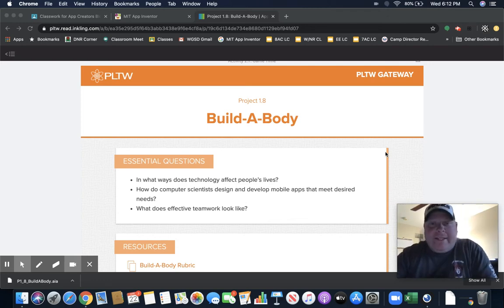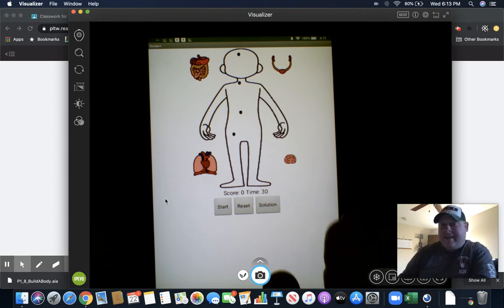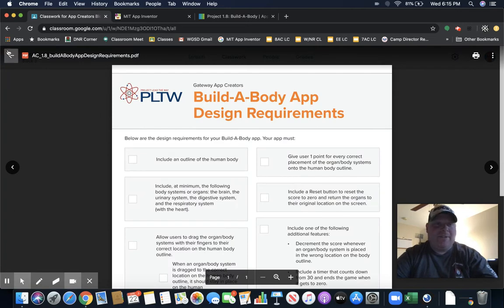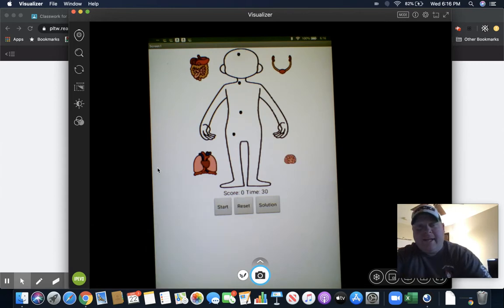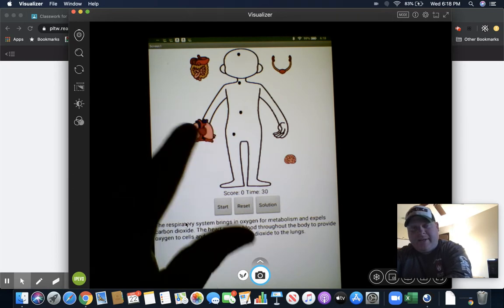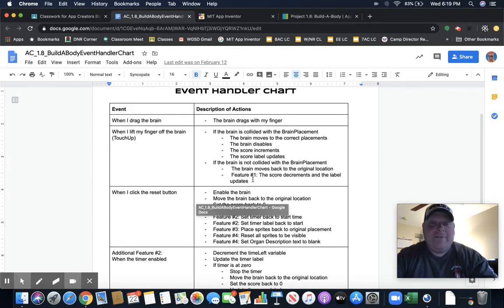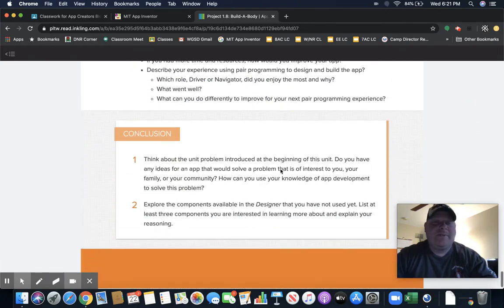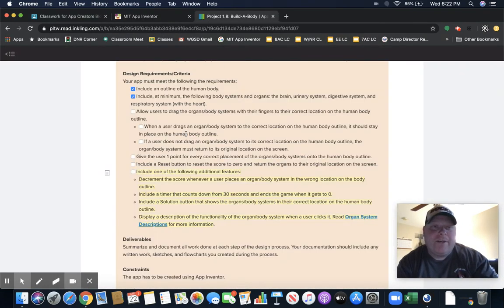1.8 Build-A-Body INTRODUCTION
This video is an introduction to your final project.  For more on how to get the app started watch this video;